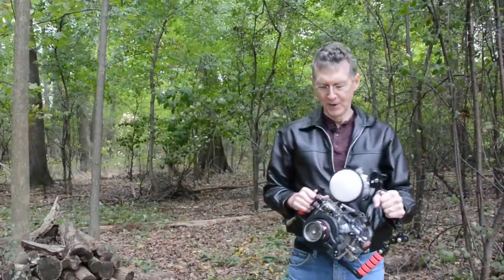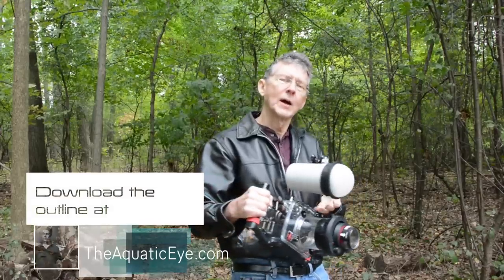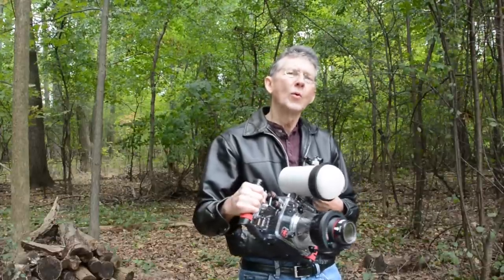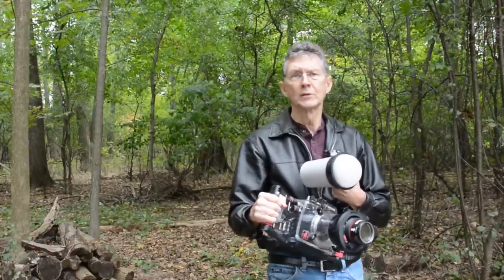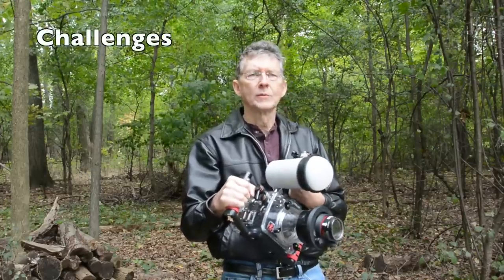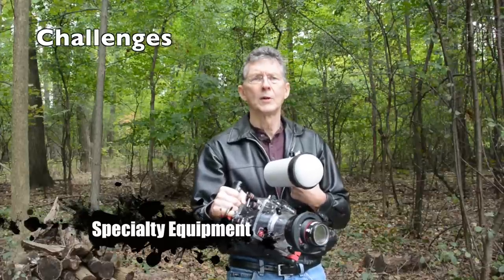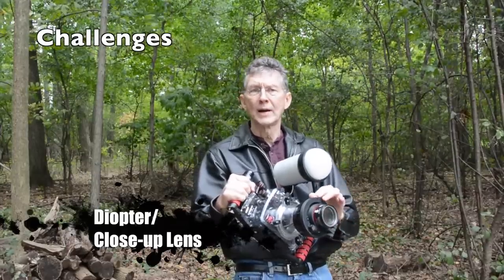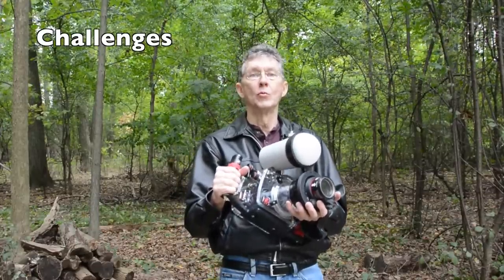Super Macro Part 1: Introduction, Underwater Photography Tutorial be David Heidemann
In this video, Dave explains how super macro photography allows us to see amazing detail. Dave also discusses special challenges including the need for special equipment, difficulty in focusing, and the extremely limited depth of field. However, super macro photography is easier in some ways - composition is more straight forward and we do not have to worry as much about a distracting background and backscatter. Check out Dave's book "The Aquatic Eye"